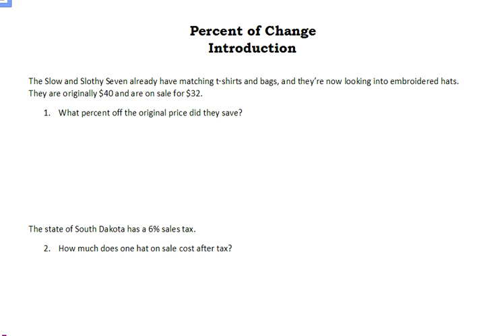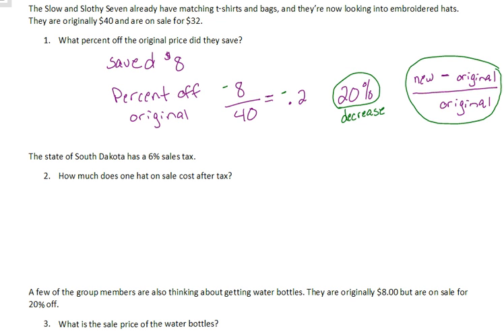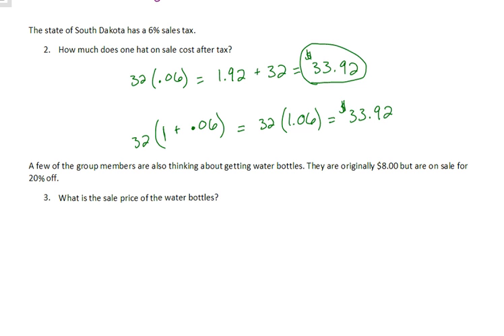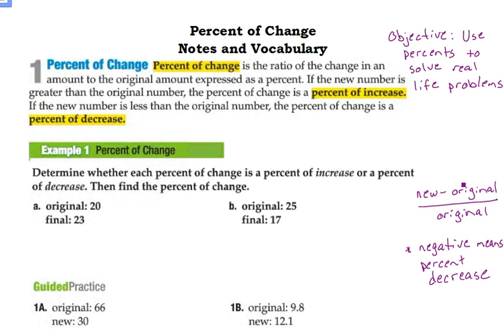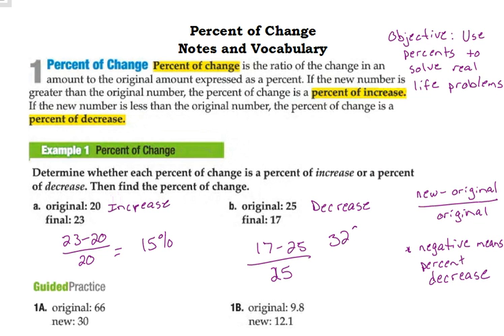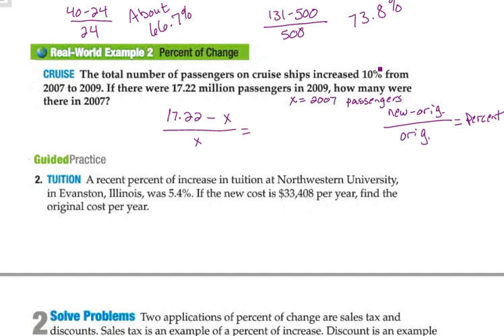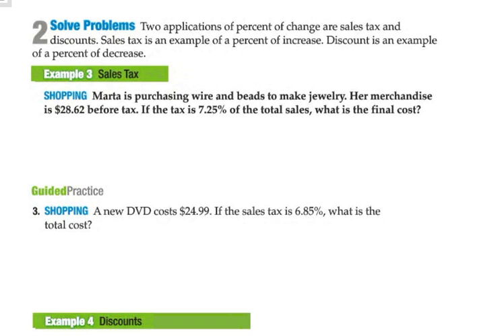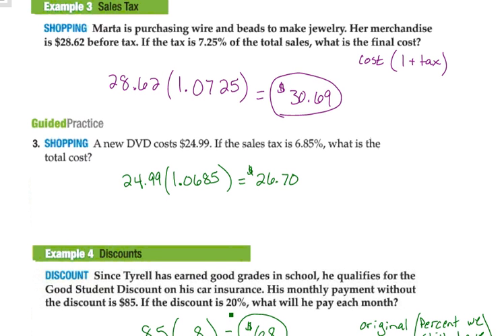Percent of Change